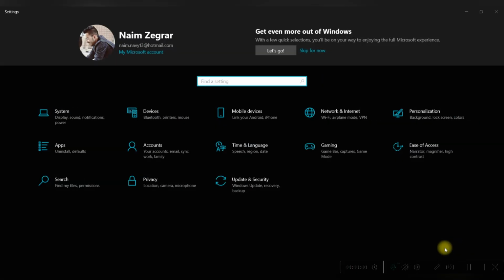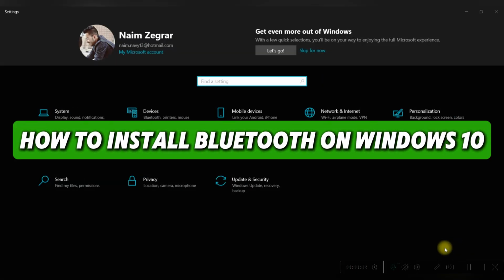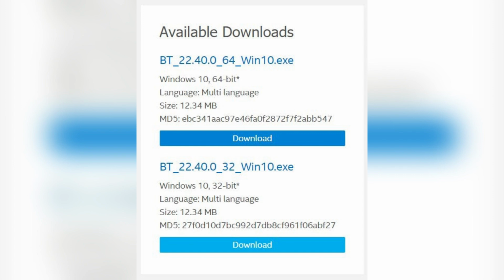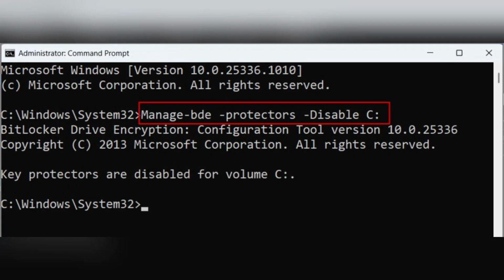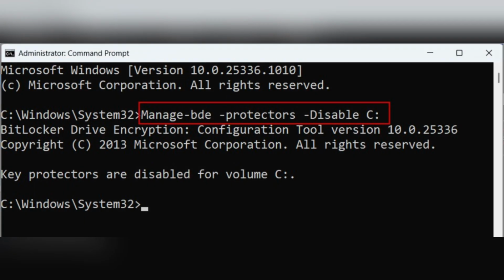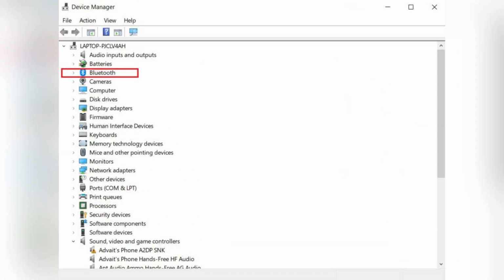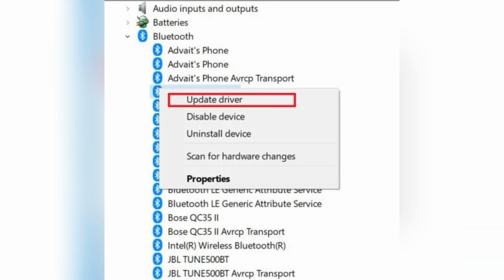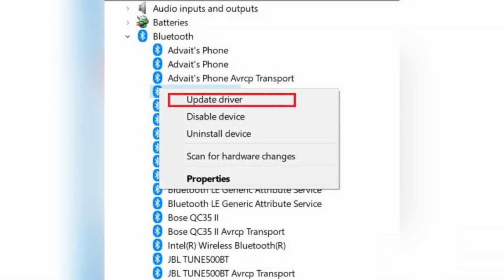How To Install Bluetooth On Windows 10 (2026) Full Guide!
How To Install Bluetooth On Windows 10

In this video, I'll show you How To Install Bluetooth On Windows 10